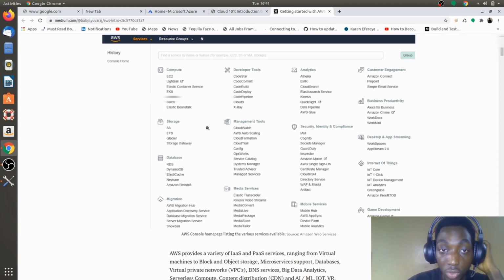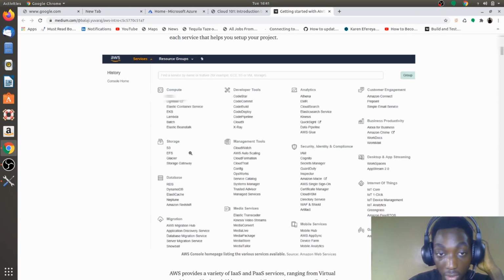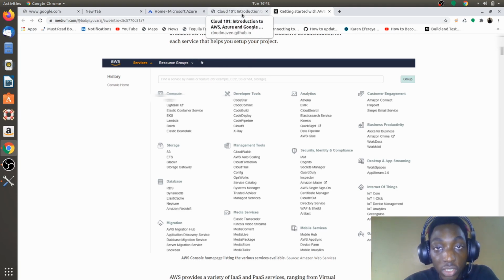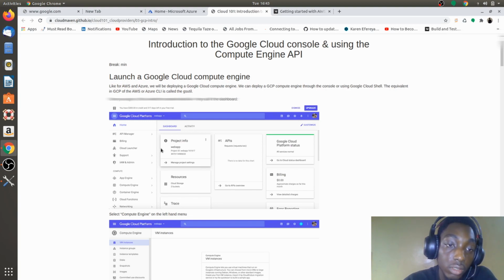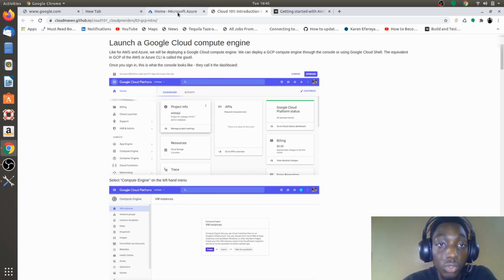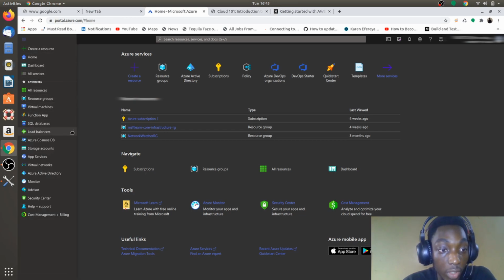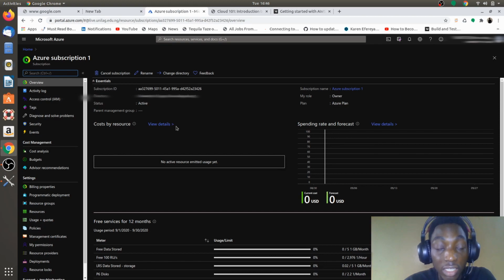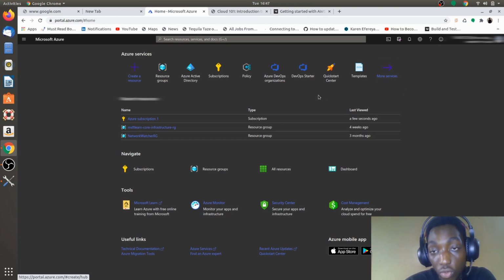Azure AWS GCP | New to Cloud Computing, which should I learn first ??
New to Cloud Computing or overwhelmed on which cloud platform to kickstart your learning with?

Explained my experience with GCP AWS Azure, provided advice from my experience on which of them is Beginner friendly and easy to start with.

Hope it saves you time and stress and helps you get started with Cloud Computing.